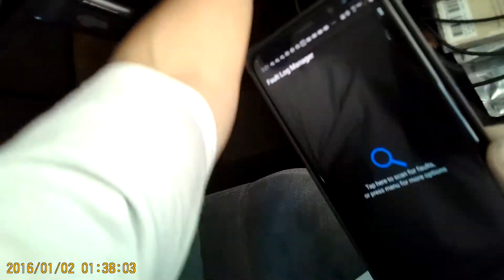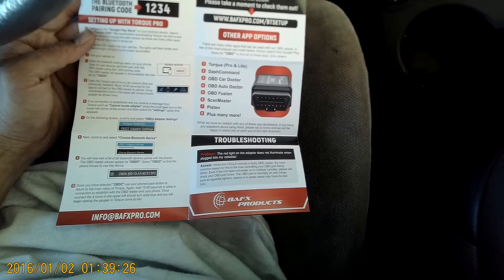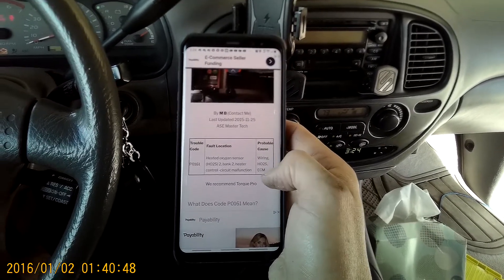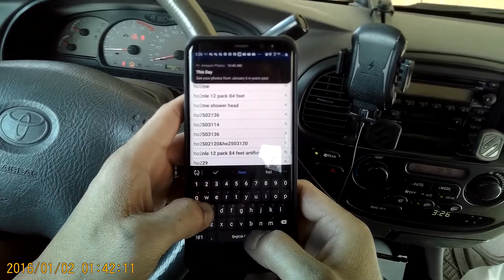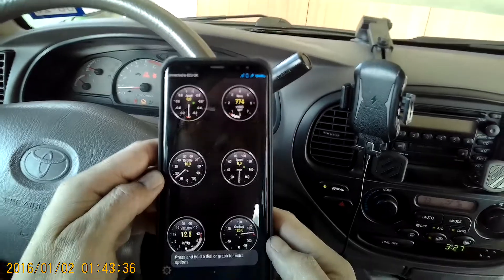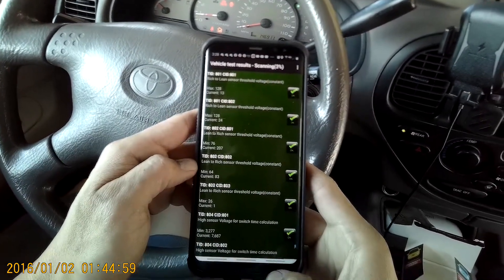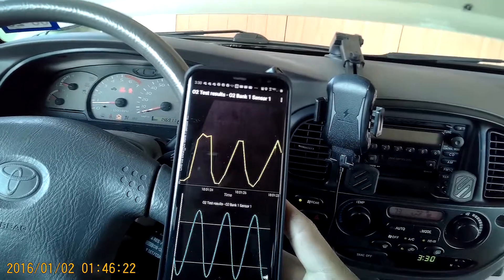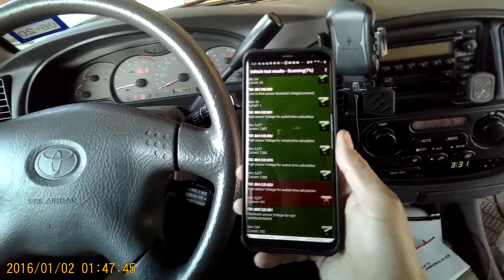How to Find Check Engine Error Code wih BAFX Wireless Bluetooth OBD2 Car Scanner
Link to OBD2 on amazon